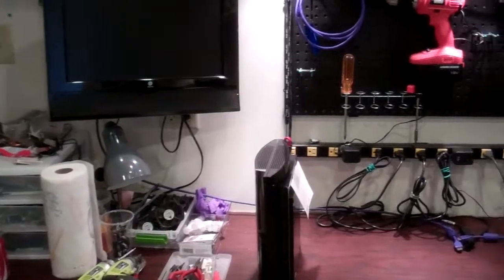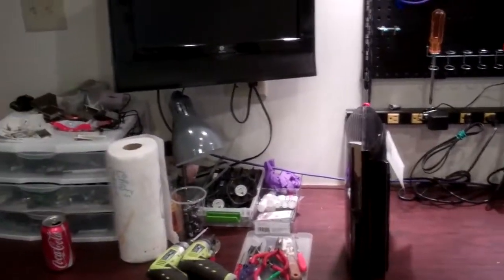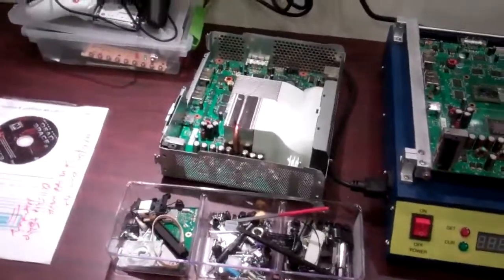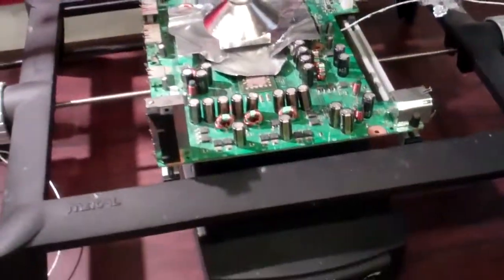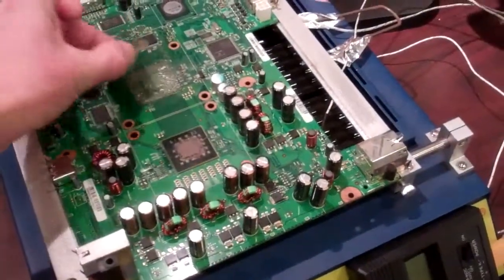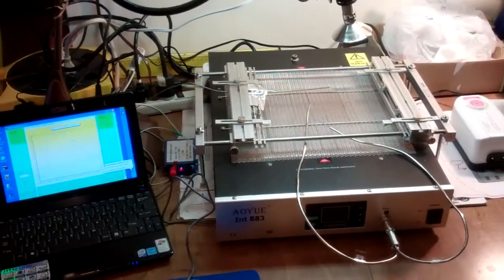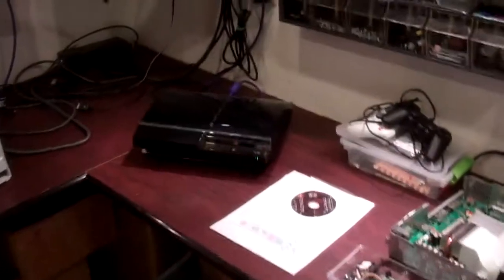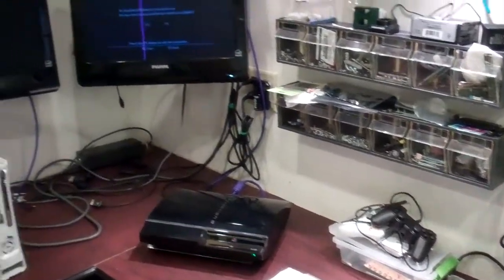PS3 Repair XBOX 360 Repair Process at SpitFireMods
This is a short video showing the game console repair process used at SpitFireMods.